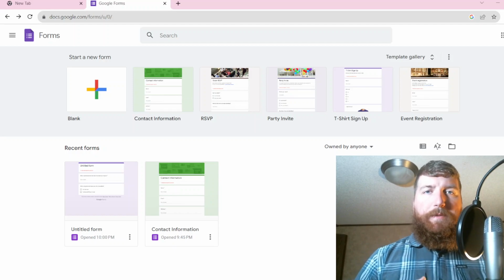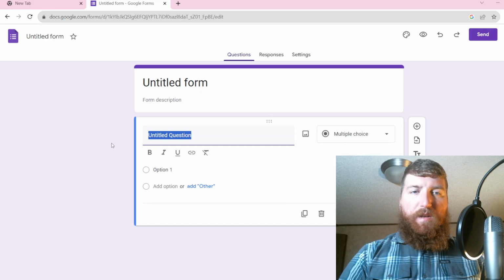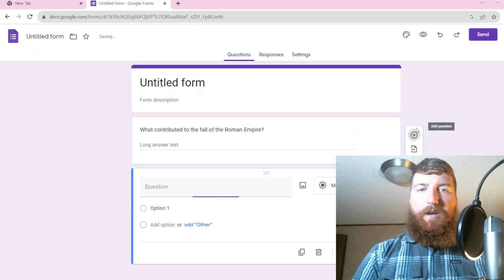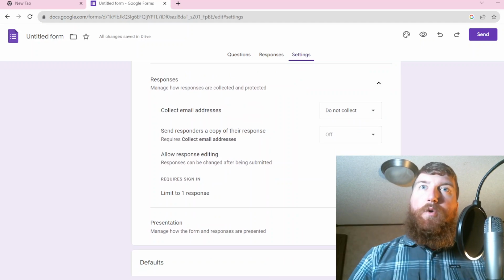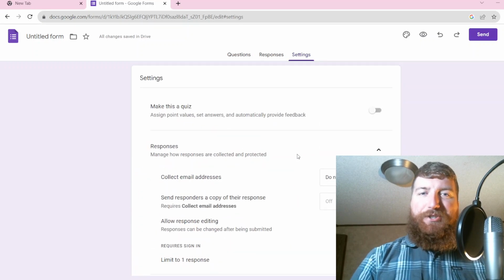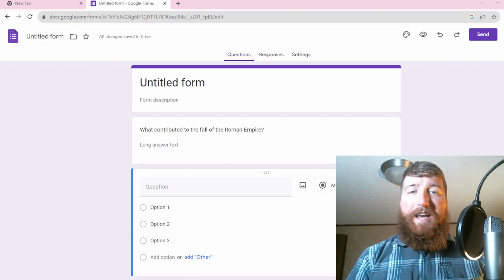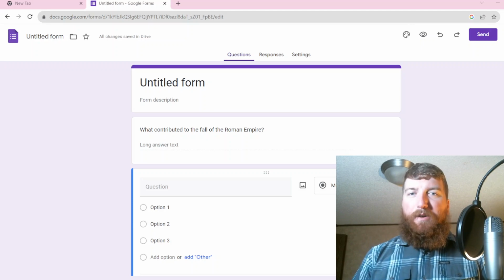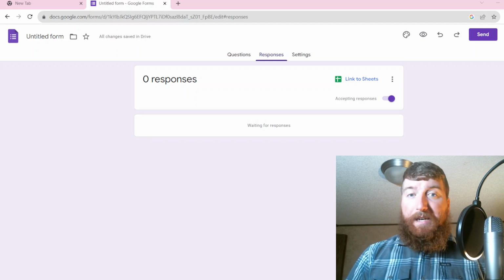EDUC 630 - Technology Lesson Demonstration